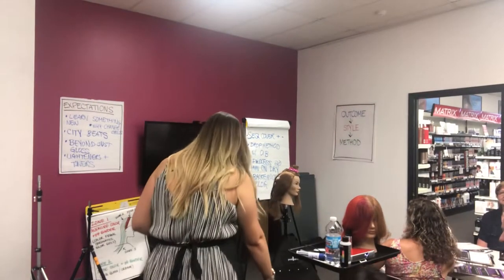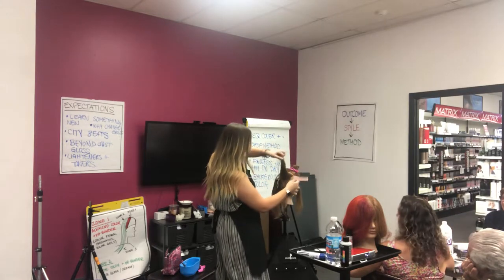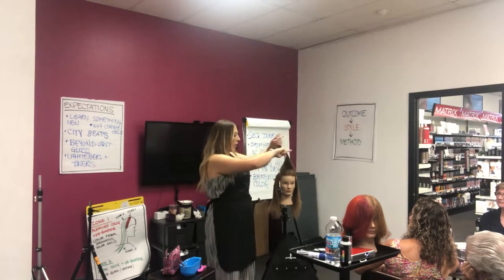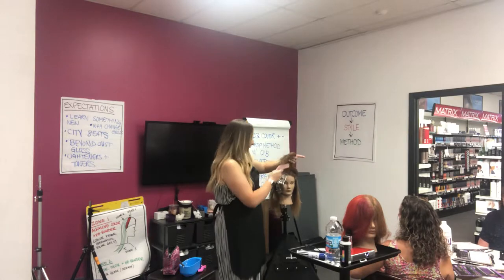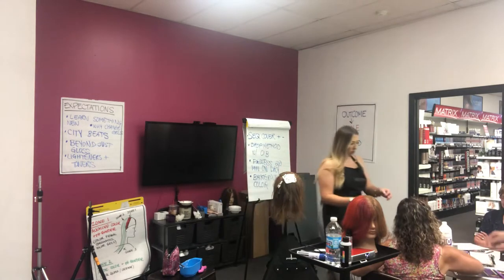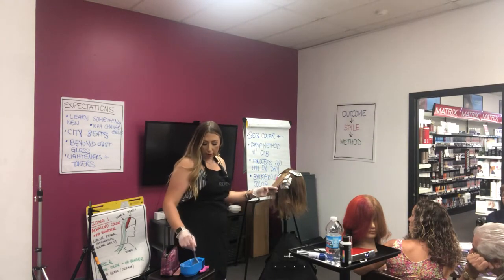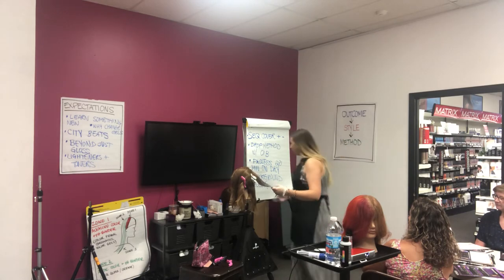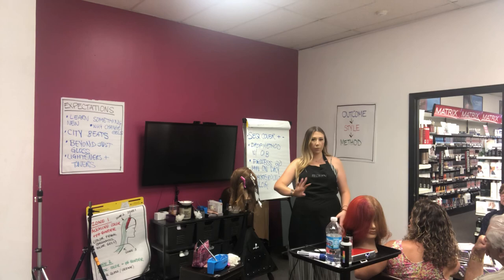Redken Babylights Demo